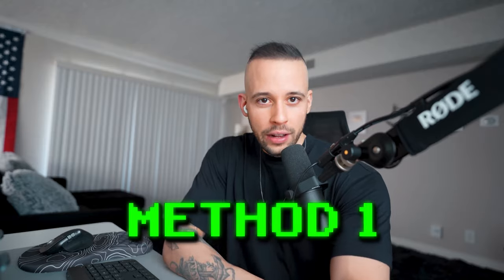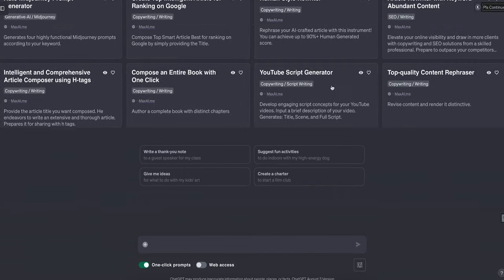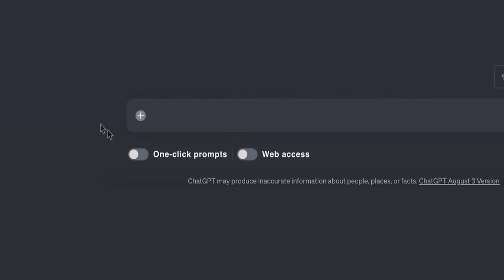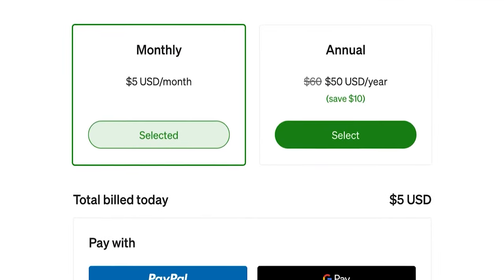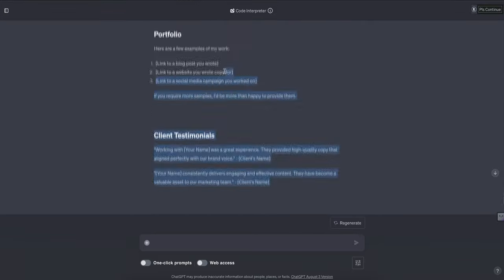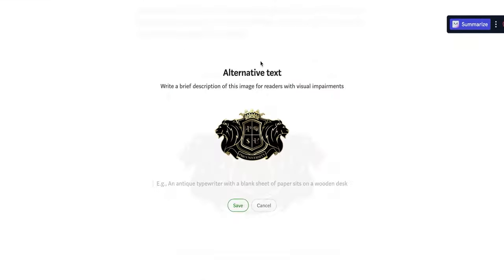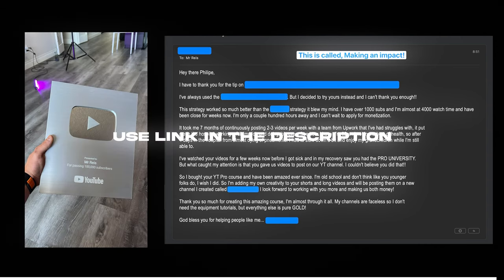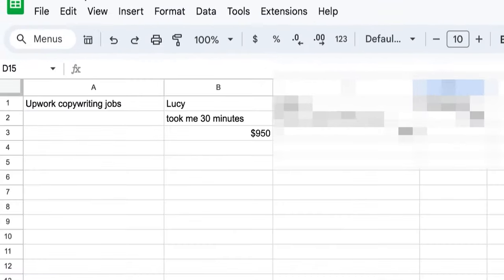($875/Day) Earn TYPING Words FOR FREE Using AI | Make Money Online 2024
► Free course 👇🏻 (How to go from $0 to $15k Per Month)

► 1. Get up to 12 free fractional shares when you deposit $100 with Webull!
► 2. Get 5.0% APY on Webull Now!